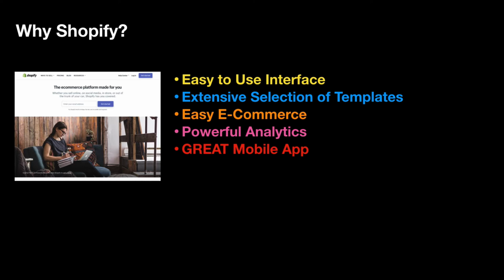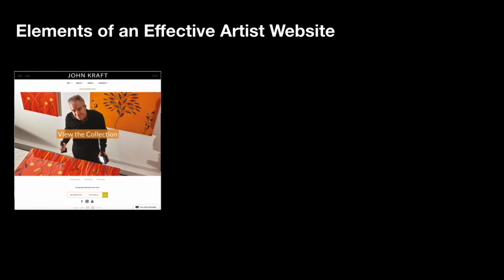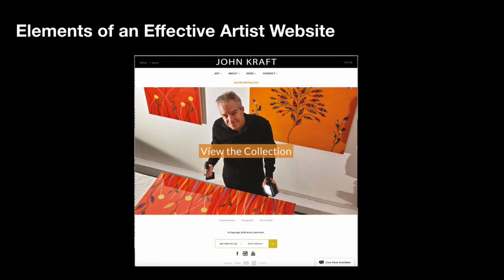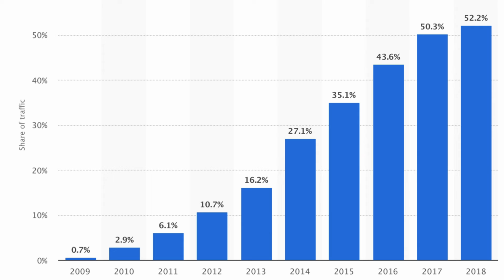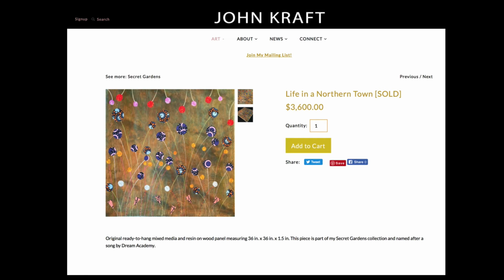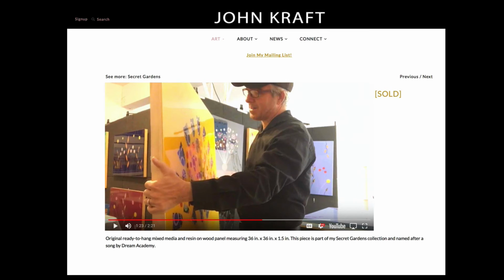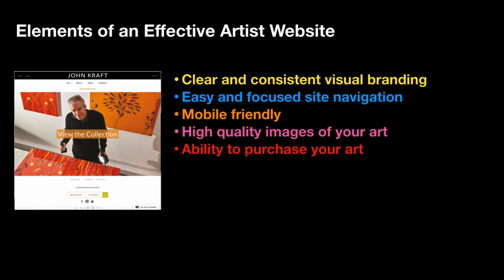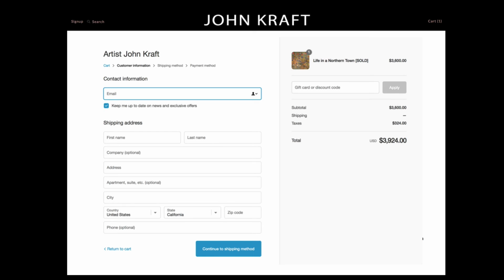Selling Your Art: Artist Websites That Work Part 4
In this video, I talk about the elements of a great artist website.This video is from my series Reach More People. Sell More Art.